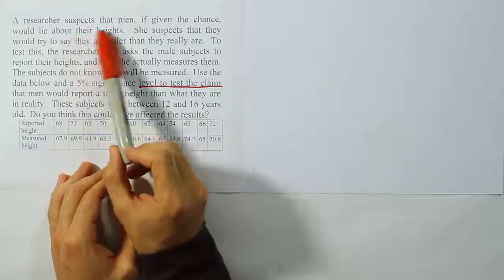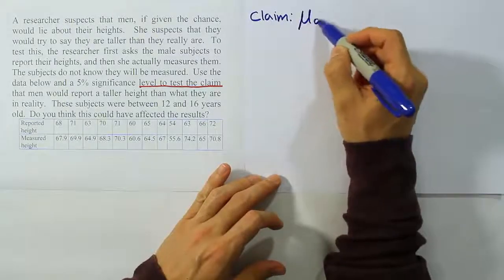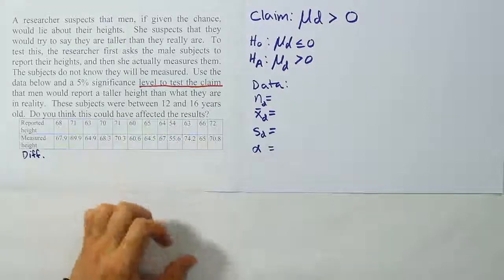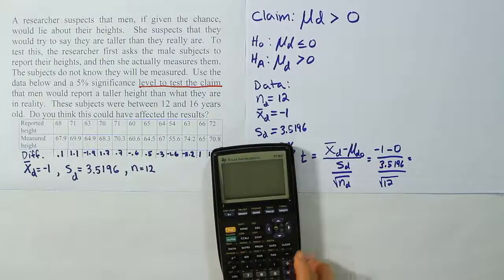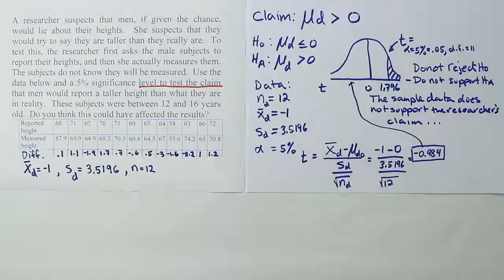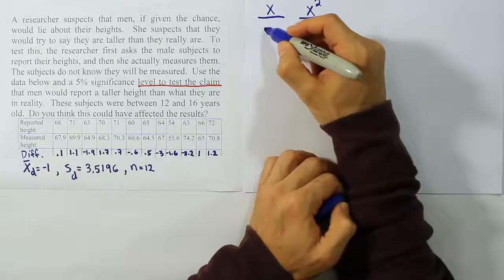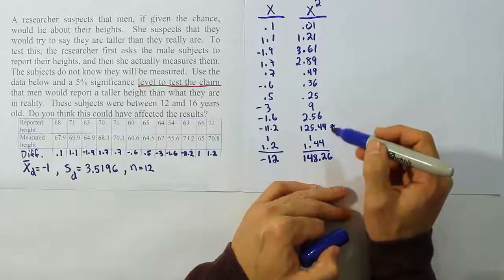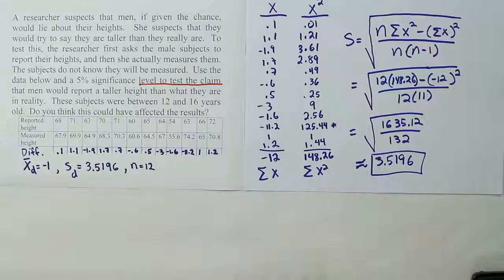The Dependent t-test (Matched Pair t-Test), Problem 1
In this video, we conduct a dependent t-test (or matched pair t-test). We explain the method of expressing the claim, emphasizing the need to align the claim with the way the set of differences was obtained.